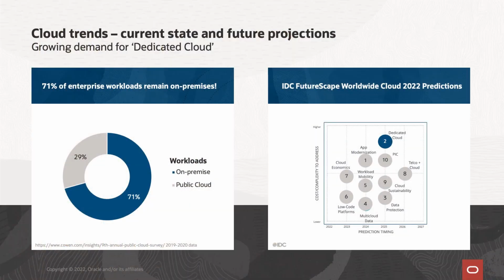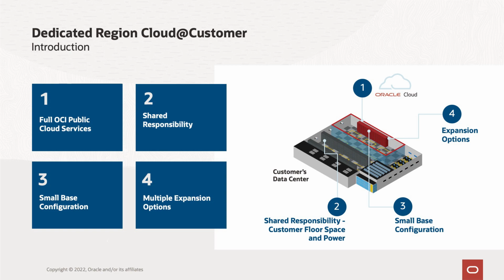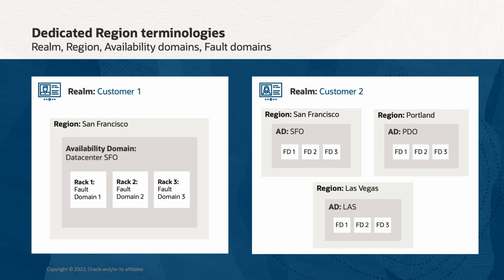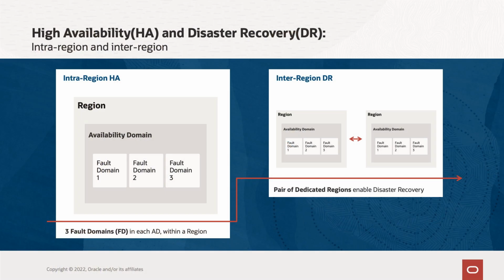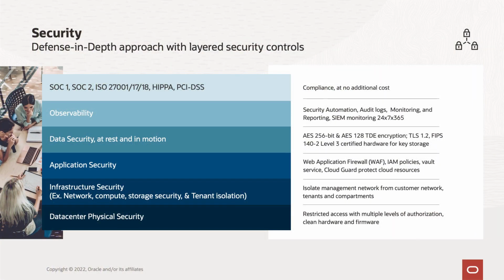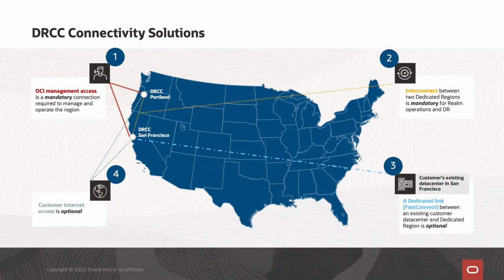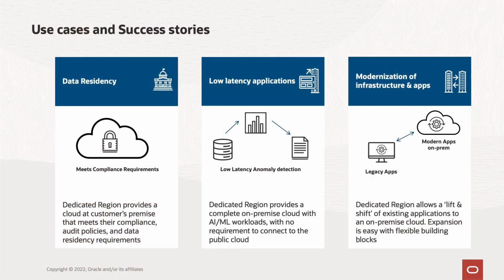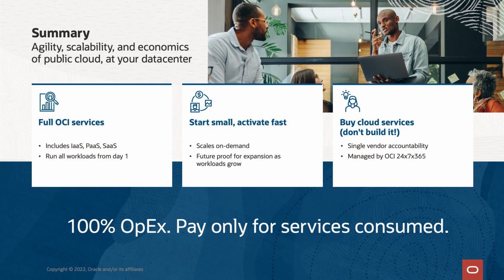Dedicated region: a closer look | Oracle Live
Join us for a closer look at Oracle Dedicated Region and how customers are using it, including a high-level walkthrough of its technology, implementation, and operation.